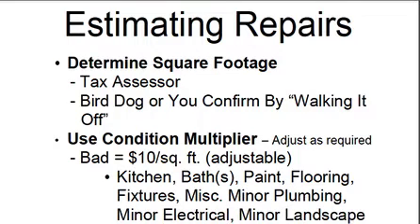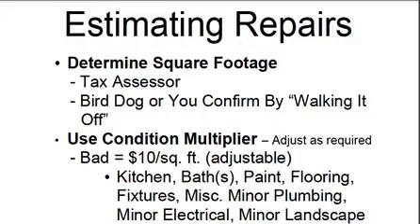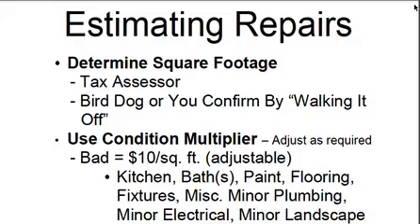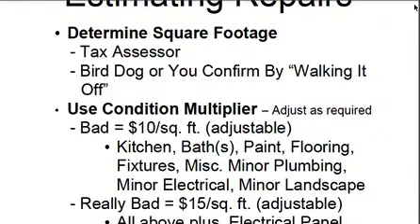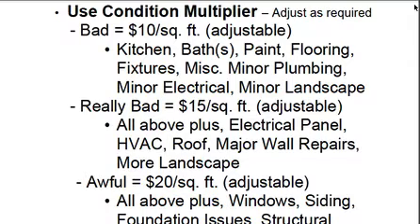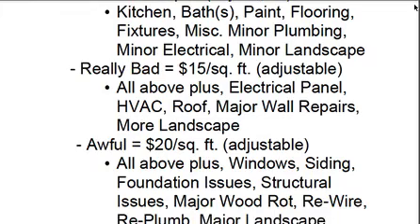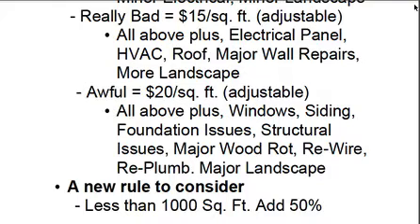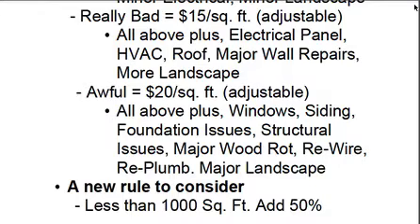Home Repair - Estimating Repair Costs On Homes - Cameron Dunlap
There are several factors to consider when doing home repair - more specifically estimating repair costs on investment properties.  This video reveals a formula I use to estimate the cost of repairs on junker properties.  You can use this formula to estimate repairs on almost any home that is your typical fixer upper.

To determine your home repair costs, the first thing you need to do is get the sq. footage of the home.  You can do this by getting the information online from the tax assessor or you can confirm the sq. footage by measuring it yourself.  Length x Width = Area. It doesn't have to be perfect, just close.  It's a good way to verify the tax assessor information because alot of times it's wrong.

Then you will use what I call a condition multiplier.  Depending on how bad of share the property is in you will use the multiplier accordingly.  If the property is in bad shape meaning it needs a kitchen, bath, paint, flooring, fixtures, minor plumbing, minor electrical, minor landscape, then you would use a multiplier of $10.  So if the home is 1200 sq. feet, it will cost approx. $12,000 to fix it up.  This is why the sq. footage needs to be close.

If the property is in really bad shape it would require a multiplier of $15 per sq. foot.  To be in really bad shape, the property would need everything that was mentioned above plus an electrical panel, hvac, roof, major wall repairs, and more landscaping.

And finally if the property is in awful condition, this would include everything mentioned above plus it needed windows, siding, foundation issues, structural issues, wood rot, re-wire, re-plumb, and major landscaping, a multiplier of $20 per sq. foot would be used.  Now remember, depending on where you live, this multiplier can be increased if your feel the repair costs are a lot more where you live.

Remember though that you can price yourself out of the market if you get crazy with your repair costs.  I see it all the time.  It might make you feel comfortable doing so but reality is that someone else will make a higher offer and steal your deal right out from under you.  Don't make this mistake.

This is also a great way to save you a ton of time looking at the property.  Now with this strategy, you don't have to.  This allows you to flip houses without ever seeing them.